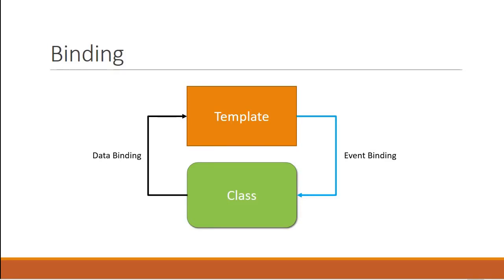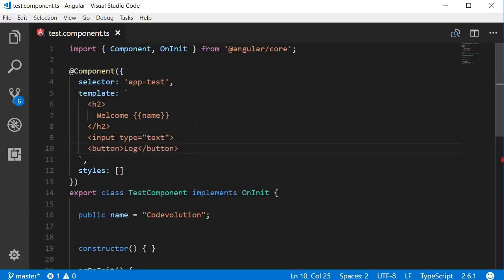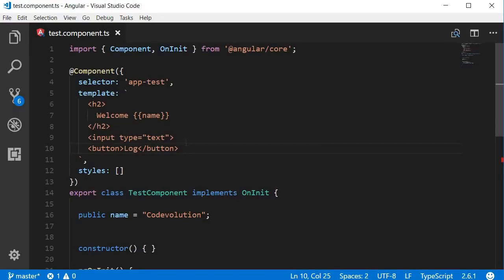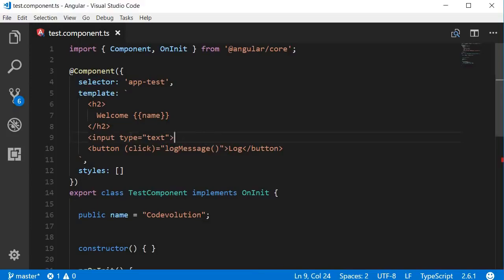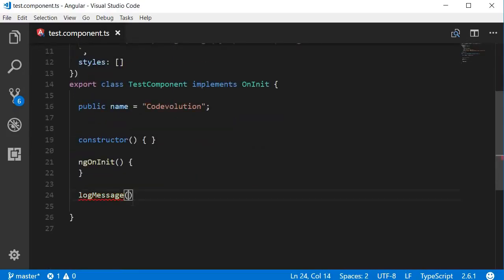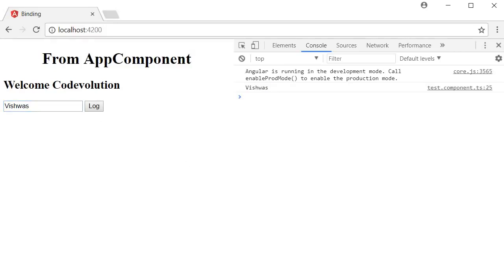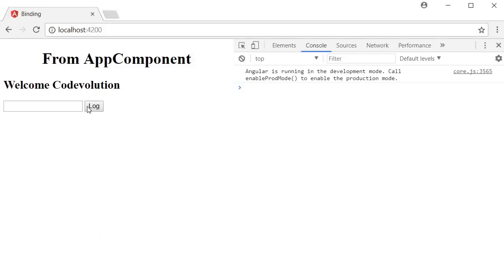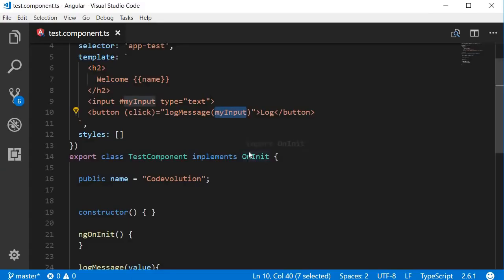Angular 7 Tutorial - 10 - Template Reference Variables 2019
Angular | Angular Tutorial for Beginners | Angular Template Reference Variables